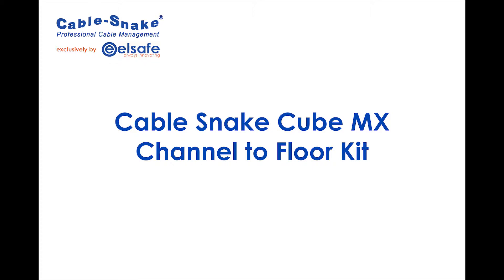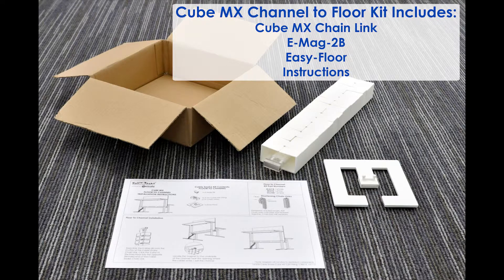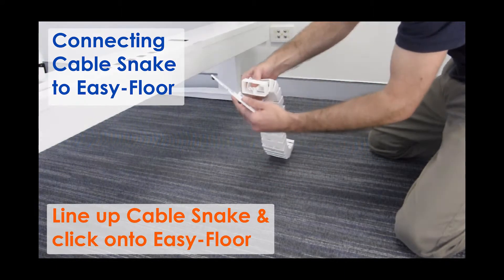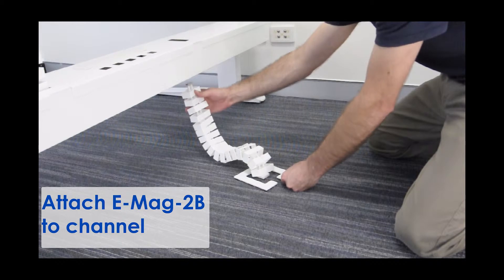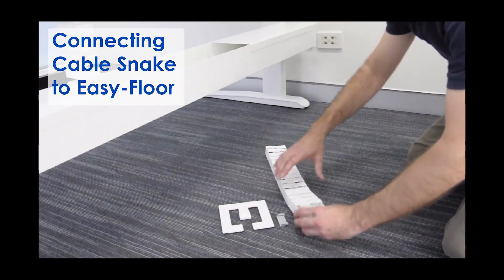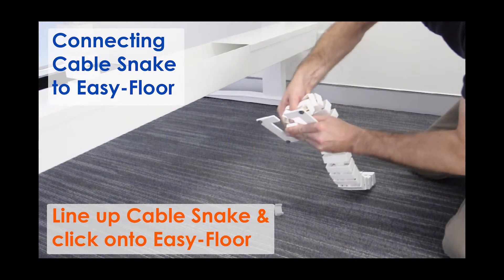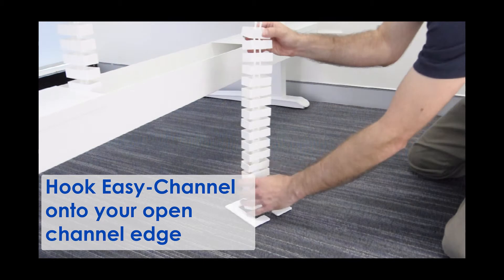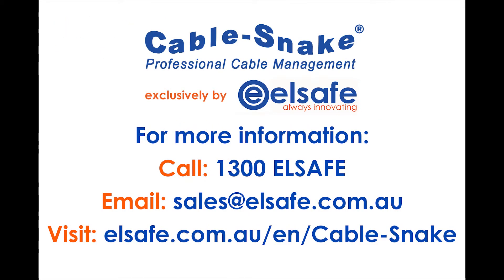Elsafe Cable Snake Cube MX Channel to Floor Kit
Elsafe presents a series of installation videos for Cable Snake the Ultimate Sit to Stand Umbilical Solution for the Australian and New Zealand markets.

The Cube Channel to Floor kit is designed for Sit to Stand and Height Adjustable desks that have a power channel. An easy to install cable management system without any tools!

For more information on the Cable Snake Solution or our extensive range of softwiring and floor boxes, please